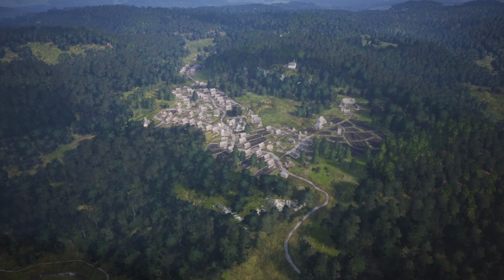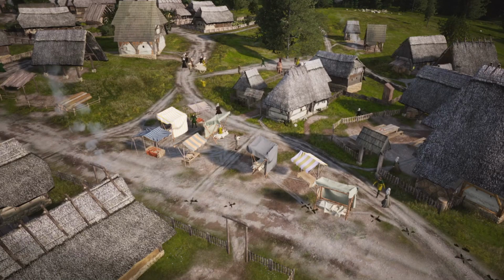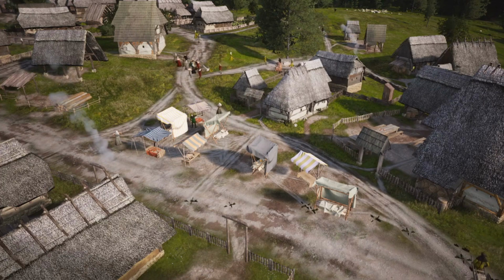Making your villages more interesting - Manor Lords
I know the videos a little bad but i hope you guys find some things useful for your builds. leave your feedback on things that i could improve on down in the comments or your own ideas too.